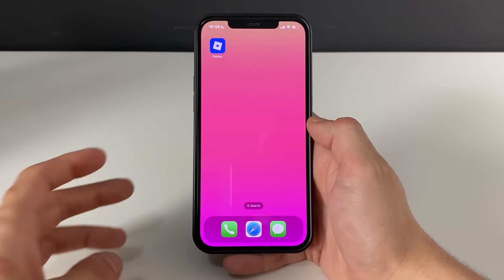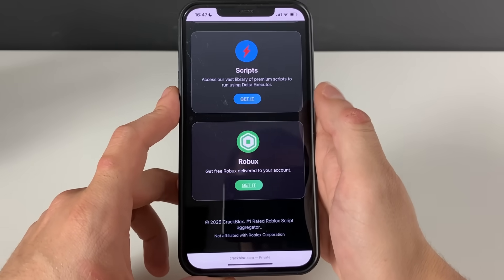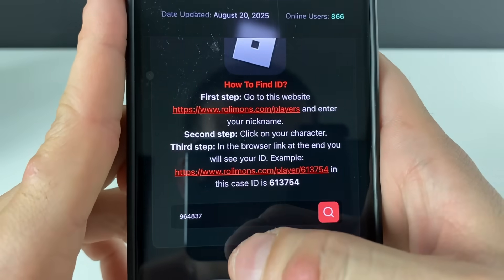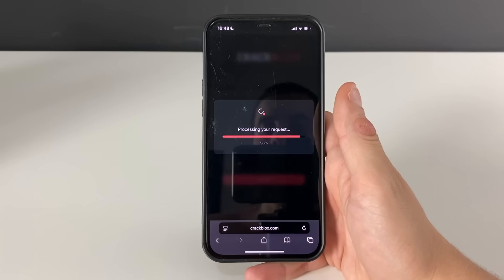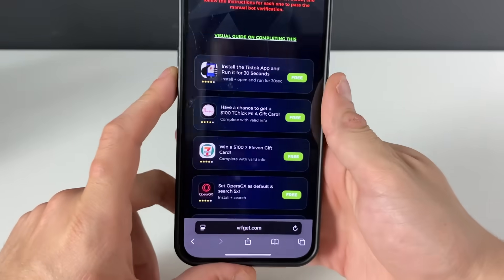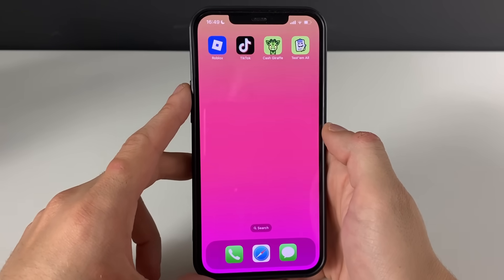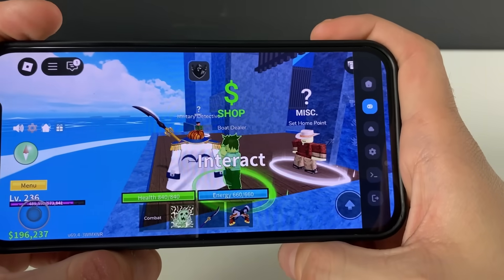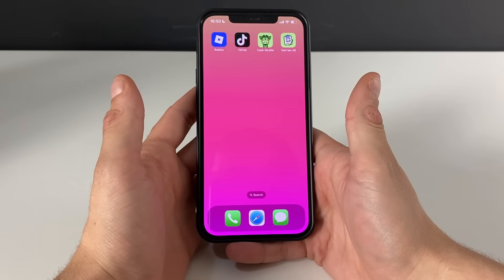Delta Executor Mobile Download - How to Download Delta Executor Mobile - Delta Executor for Roblox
Looking for the latest Delta Executor Mobile new update and want to understand how this Roblox executor works on mobile and PC? This video covers everything from installing Roblox executor mobile on Android and iOS to using Delta Executor scripts efficiently and safely. 📱🖥️

Inside this tutorial, you will discover:

✨ The newest features of Delta Executor Mobile including improved performance and script management

⚡ How to run multiple Roblox executor scripts without errors

🎯 Step by step guidance on how to use Delta Executor download for Android, iOS, iPhone, and PC

🛡️ Tips on keeping your account safe while experimenting with executor functions

📈 Real demonstrations of how Delta Executor Roblox can enhance gameplay and automation

Important considerations:

⚠️ Using Delta Executor is a third-party tool and is not officially supported by Roblox. Misuse can lead to temporary or permanent account suspension

🔒 Always download from trusted sources and verify files to avoid malware or unsafe programs

By watching this Delta Executor tutorial, you will learn exactly how to use the latest Delta Executor Mobile update, explore Roblox executor Android, iOS, PC, and understand all the safety tips and functionality for scripts and automation.

👍 If this video helped you, don’t forget to like, comment your experience, and subscribe for more updates, safe tutorials, and tips on Roblox executor mobile, Delta Executor Mobile, and script usage.